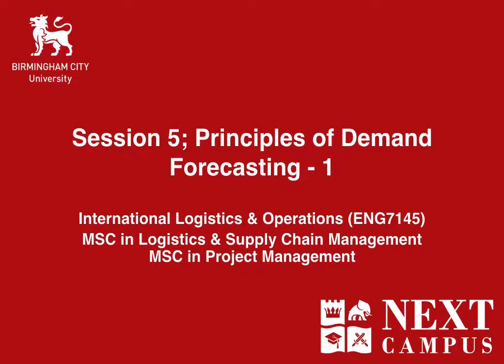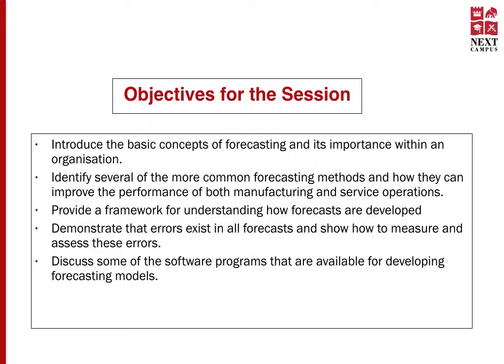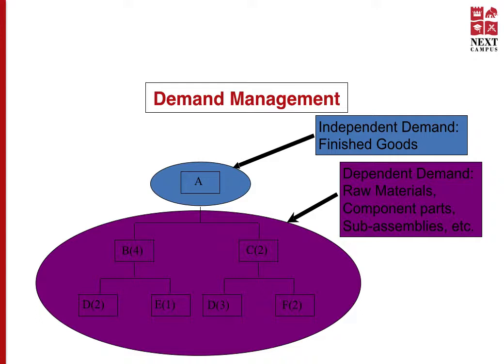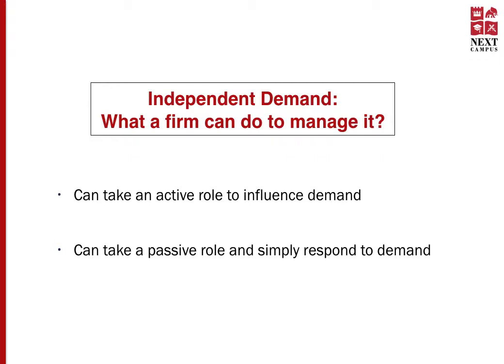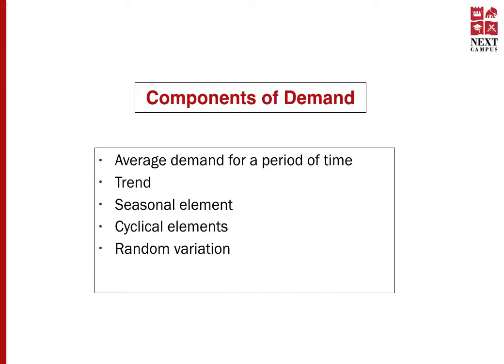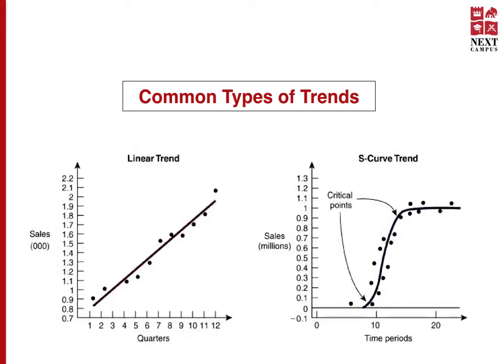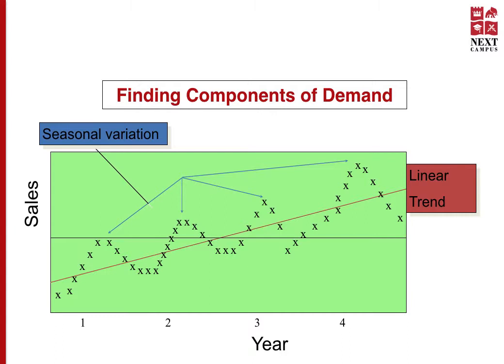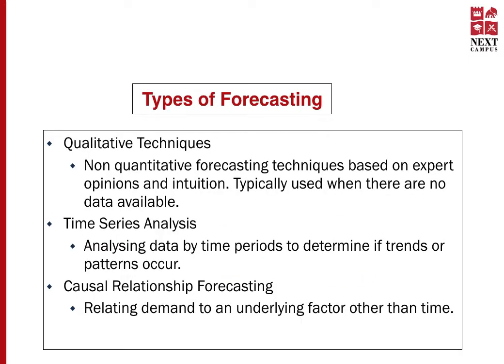Session 5 Principles of Demand Forecasting Clip1